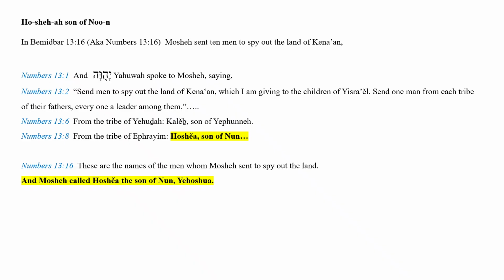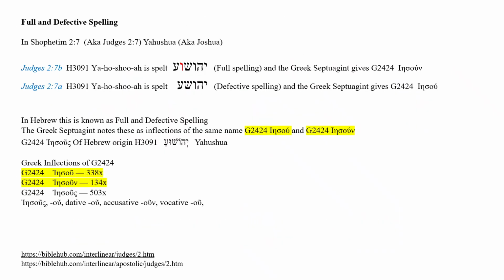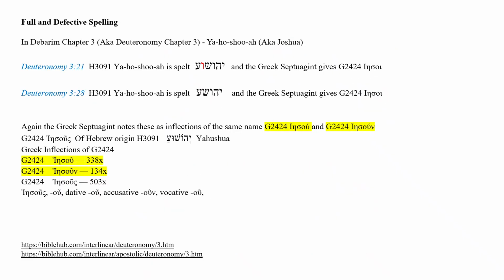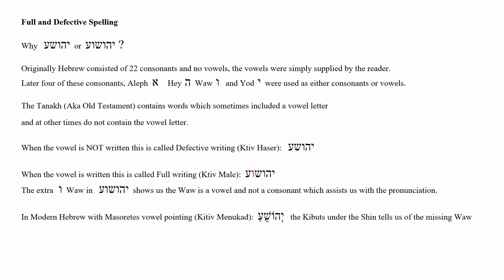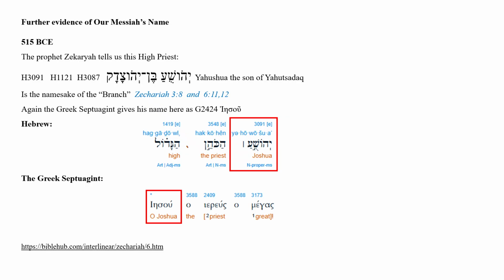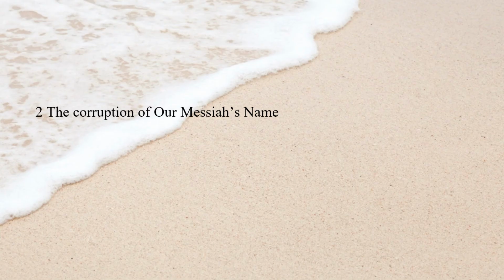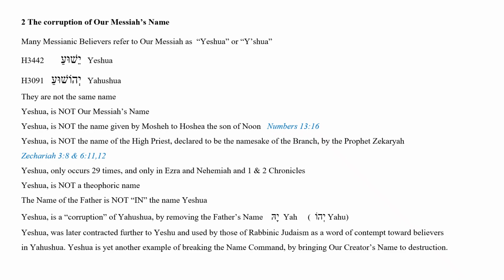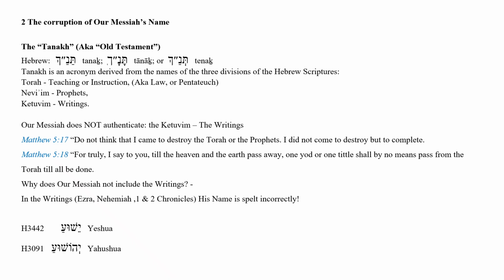Study 1.6 Our Messiah's given Name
This study demonstrates Our Messiah’s given Name was:
 H3091 יְהוֹשׁוּעַ Yahushua Matthew 1:21 Luke 1:31
And the names:
H3442 יֵשׁוּעַ Yeshua   or   G2424: Ιησού or Ιησούν   and   Jesus - are substituted terms